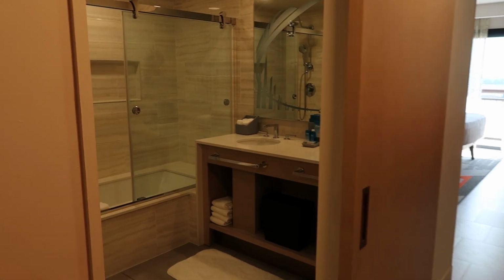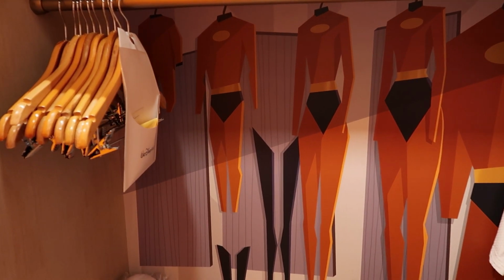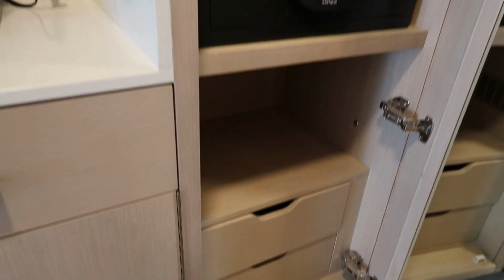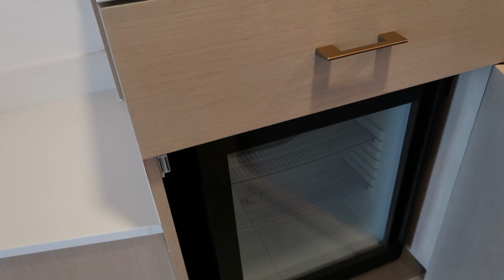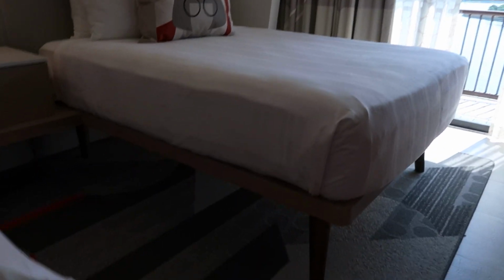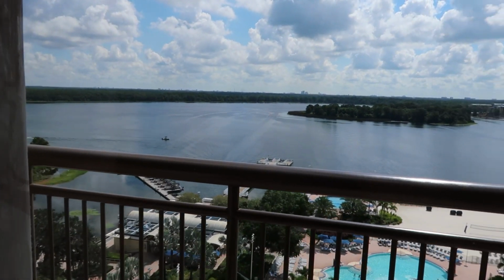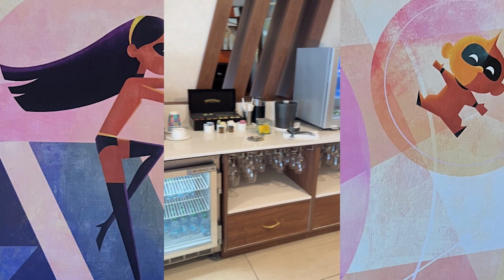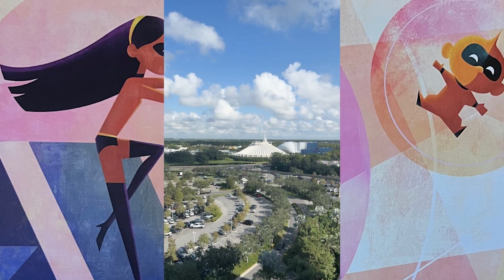Disney's Contemporary Resort Room Tour | Resort View Club Level Room - Walt Disney World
Tour a Club Level Resort View room at Disney's Contemporary Resort, located within walking distance from Magic Kingdom in Walt Disney World.

Ready to start planning your Disney Vacation?